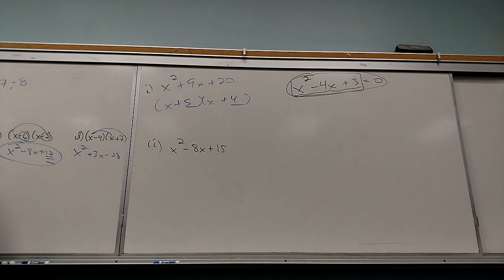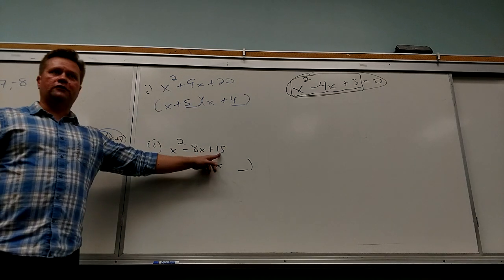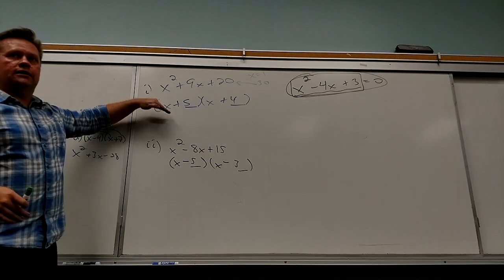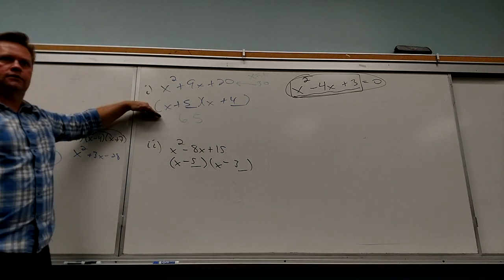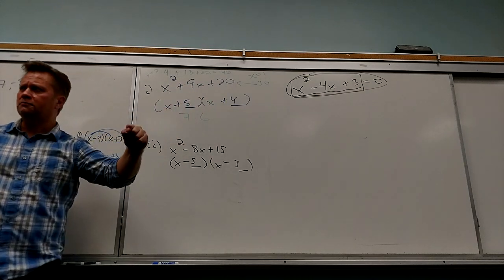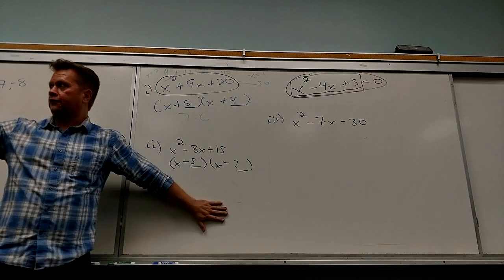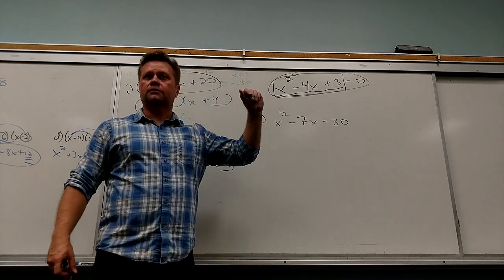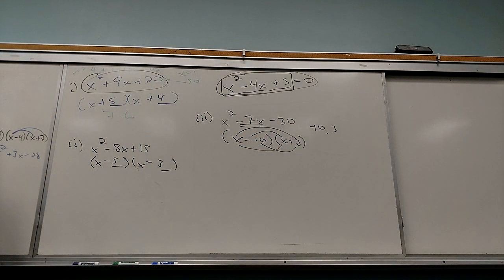Math 108, Mar 19 Lecture, part 2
getting into factoring trinomials